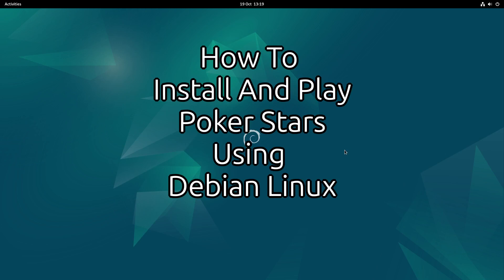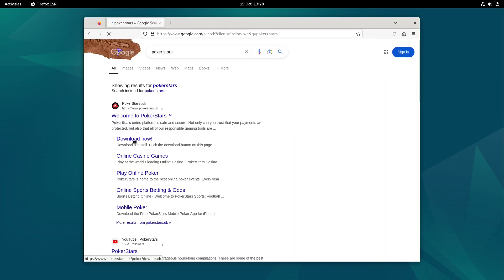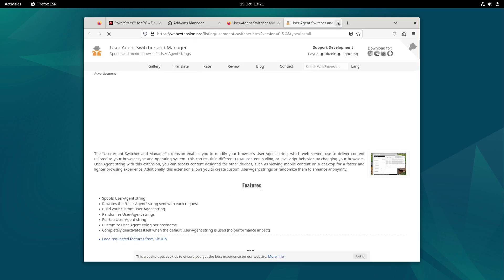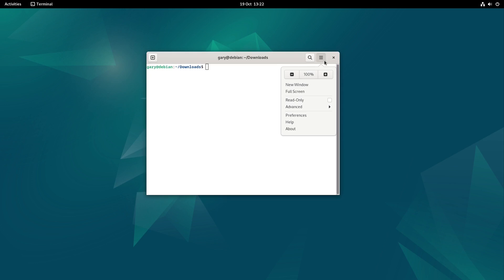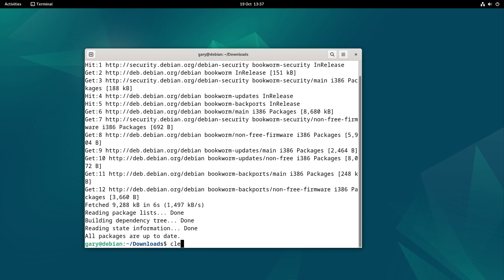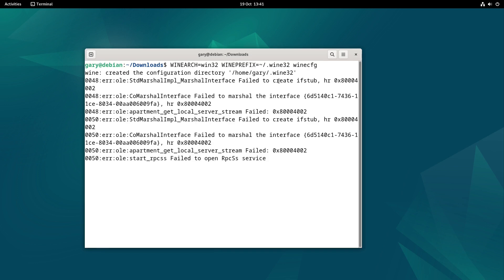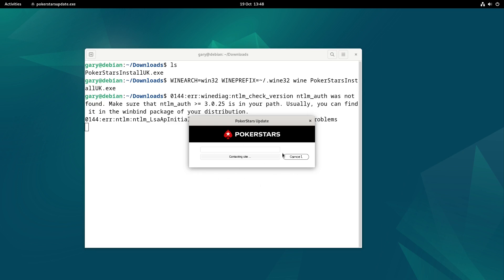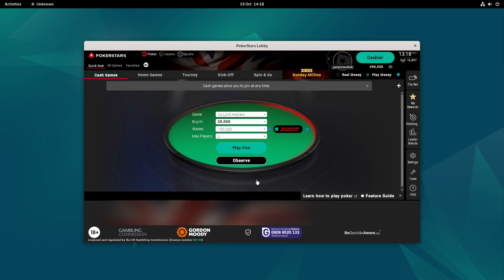How To Install Poker Stars Using Debian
This guide shows how to install and run Poker Stars using Debian

sudo apt update (update your repos)
sudo apt upgrade (upgrade your packages)
sudo dpkg --add-architecture i386 (enable 32 bit apps to be installed)
sudo apt install wine32:i386 (install wine 32 bit)
WINEARCH=win32 WINEPREFIX=~/.wine32 winecfg (configure wine to use windows 10)
ls (list directory)
WINEARCH=win32 WINEPREFIX=~/.wine32 wine PokerStarsInstallUK.exe (run poker stars, replace PokerStarsInstallUK.exe with the name of the exe from the directory listing)